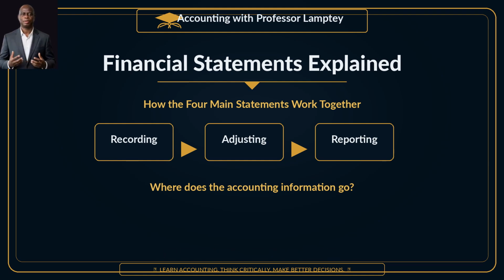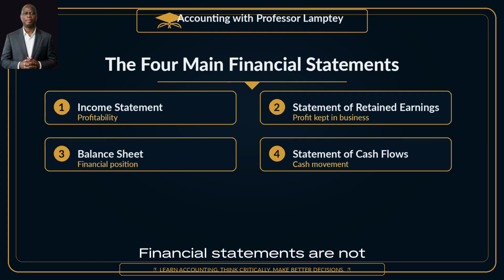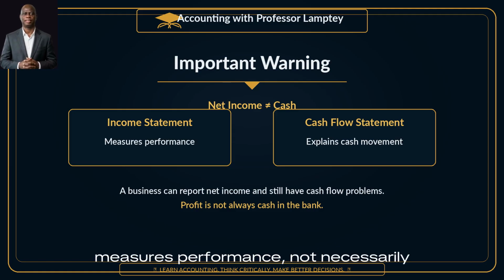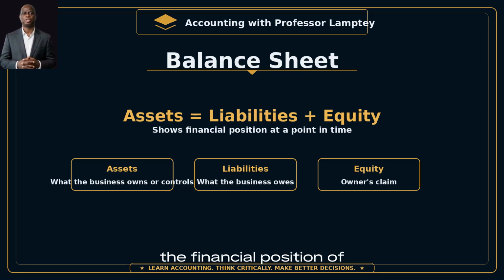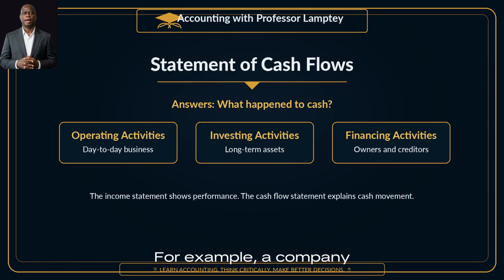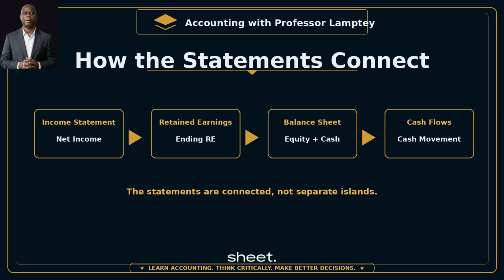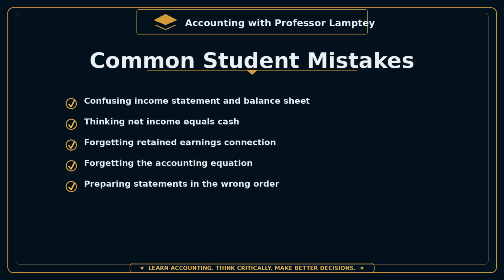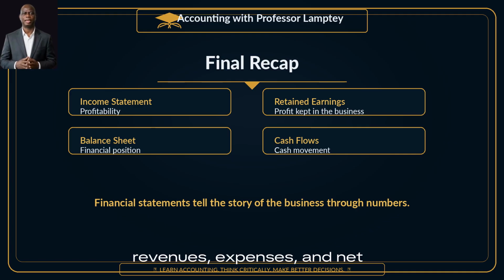Financial Statements Explained Clearly | Income Statement, Balance Sheet, Cash Flow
Learn the four main financial statements in a simple way: the income statement, statement of retained earnings, balance sheet, and statement of cash flows. Professor Lamptey explains what each statement does and how they connect.